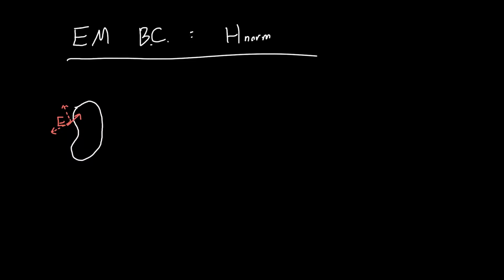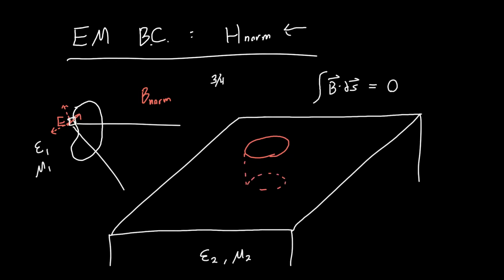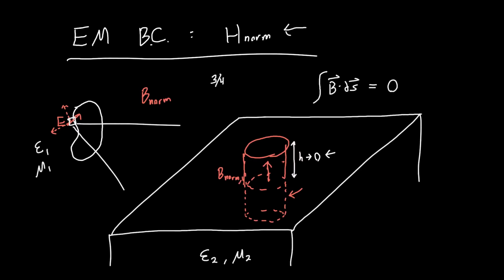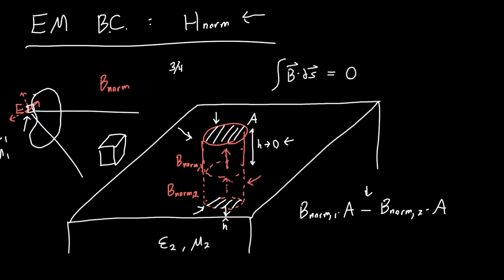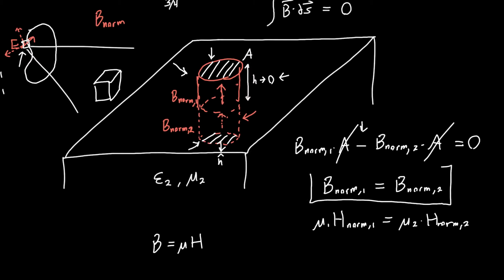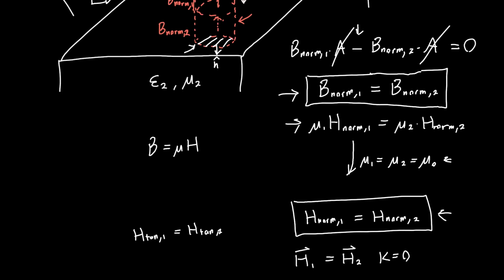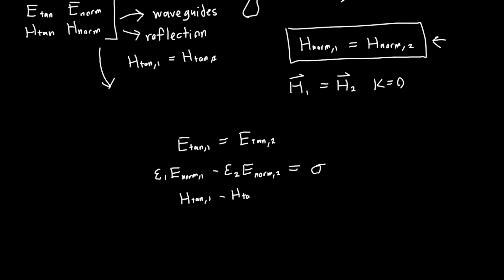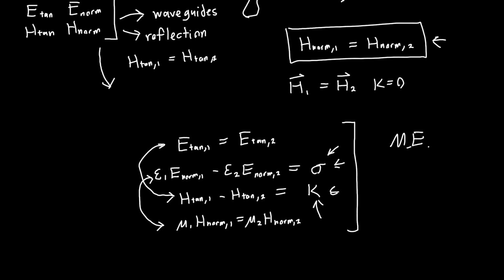Normal Magnetic Field Boundary Conditions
If you want to see more of these videos, or would like to say thanks for this one, the best way you can do that is by becoming a patron - see the link above :). And a huge thank you to all my existing patrons - you make these videos possible.

In this video I use Gauss’ Law for magnetism to figure out what the boundary conditions are across an interface for the magnetic flux density (also known as the B-field), and how this reduces to a simpler form for non-magnetic materials. I also summarize the four boundary conditions we have figured out.

This is part of my graduate series on optoelectronics / photonics, and is based primarily on Coldren's book on Lasers as well as graduate-level coursework I have taken in the EECS department at UC Berkeley.